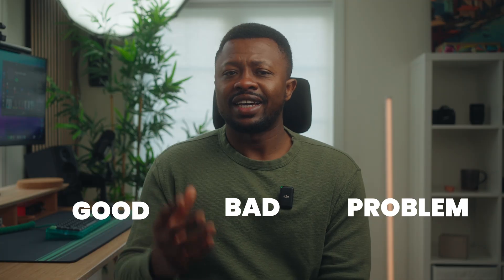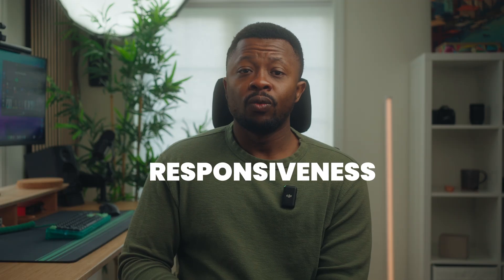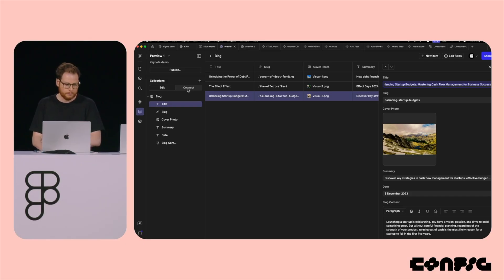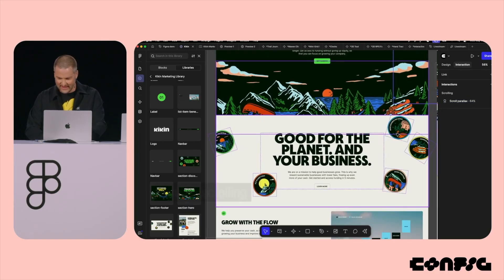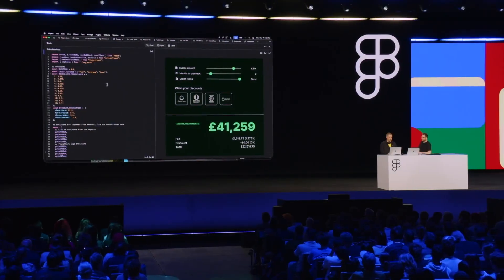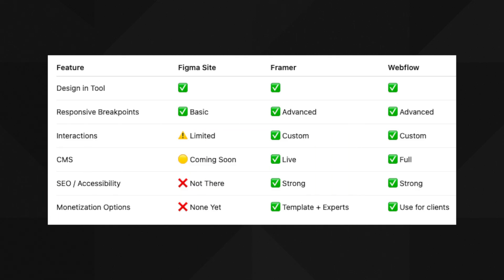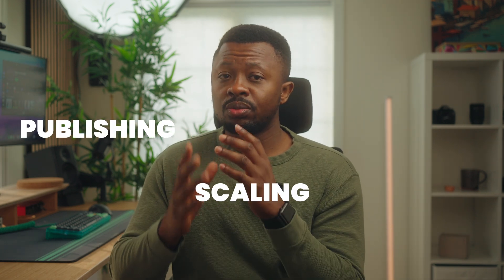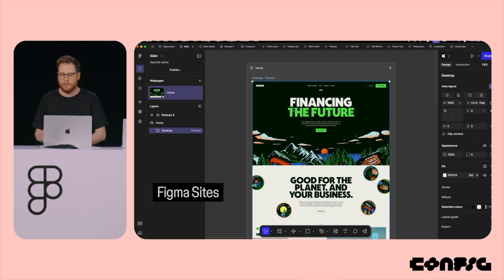Figma New Website Builder (Figma Site) : The Good, The Bad and the Problem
Lets Dive into Figma Sites.